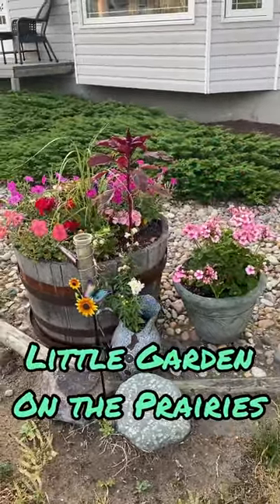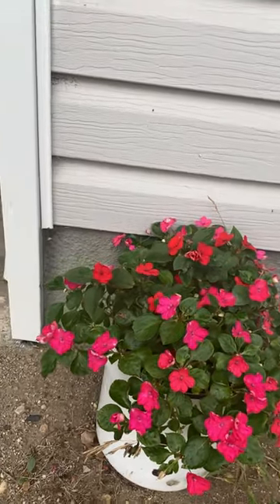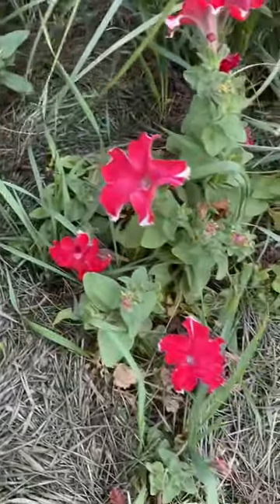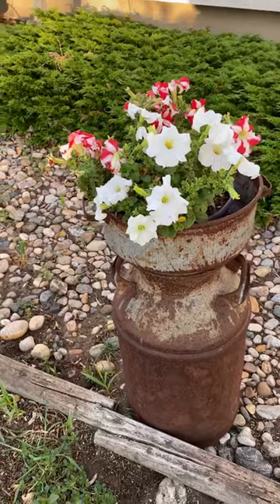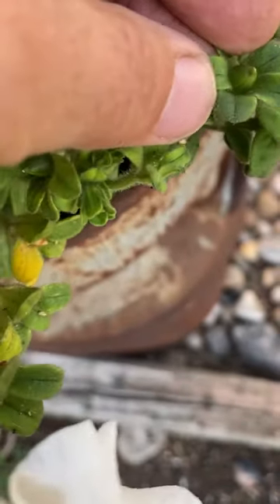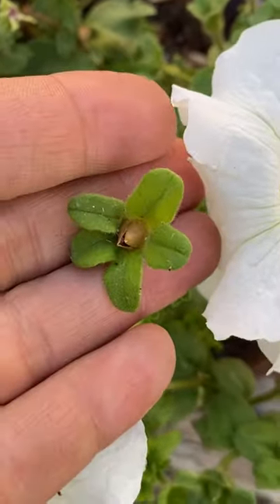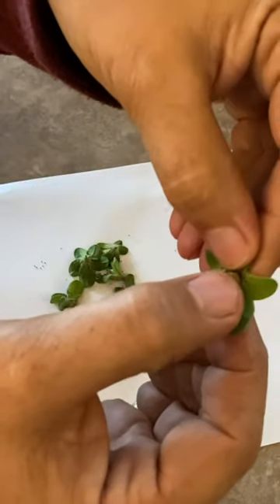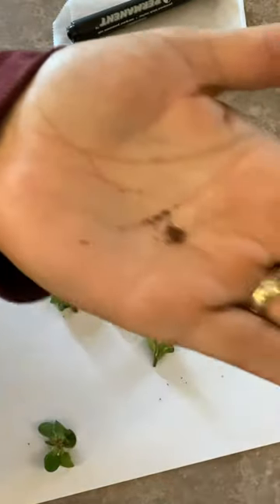How to Save Seeds from Petunias - Midweek Mini-Video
Here's a quick video showing how to save seeds from petunias.   Harvesting and saving your petunia seeds is simple.  I will show you how to identify the petunia seed pods, remove the seeds and how to store them.  Welcome to the Saskatchewan Prairies, Growing Zone 3 - Canada!